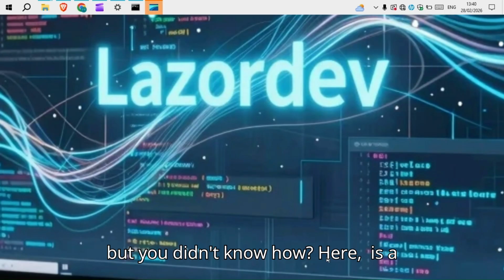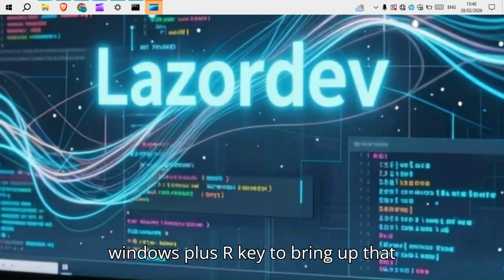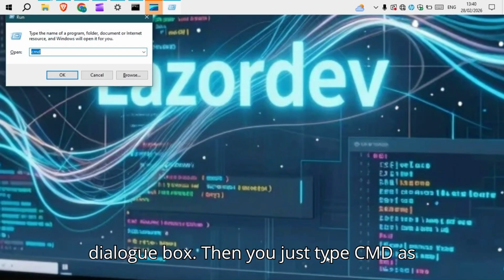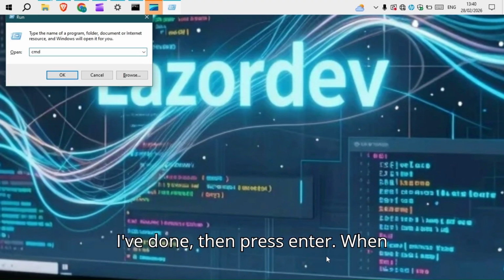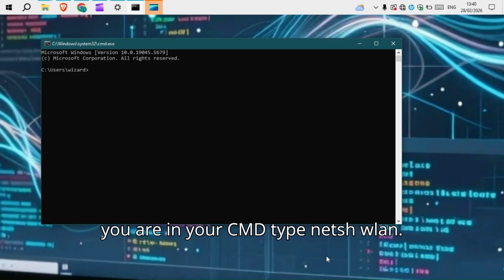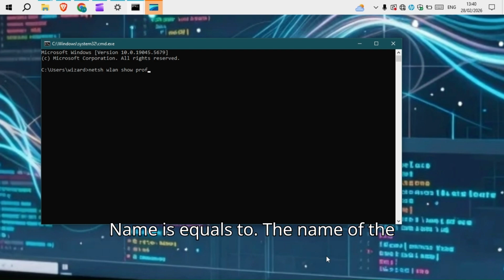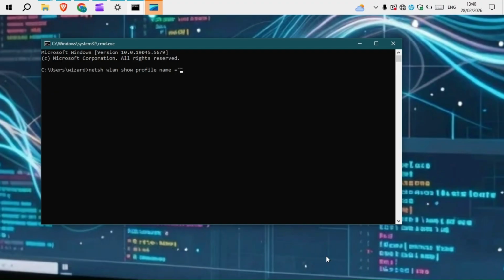Windows Secret: Find Your Saved Wi-Fi Password Fast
Ever forgotten your Wi-Fi password but your PC is still connected? In this video, I show you a simple Windows command that lets you retrieve any saved Wi-Fi password directly from your computer — no third-party software needed.